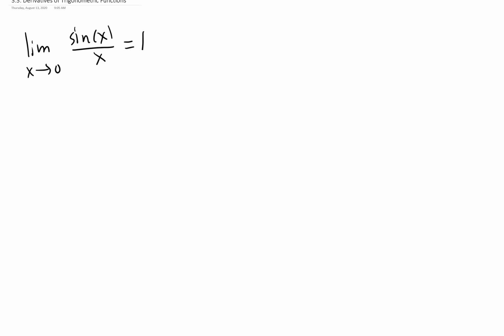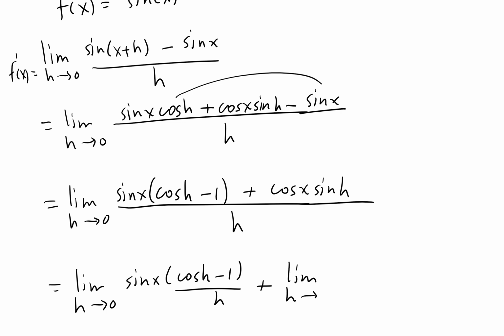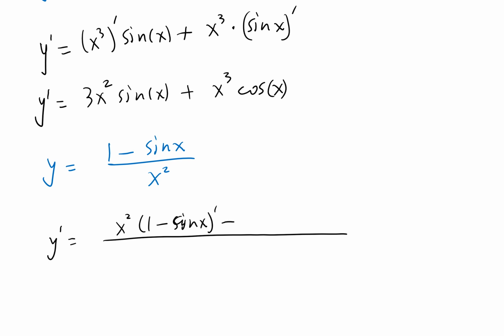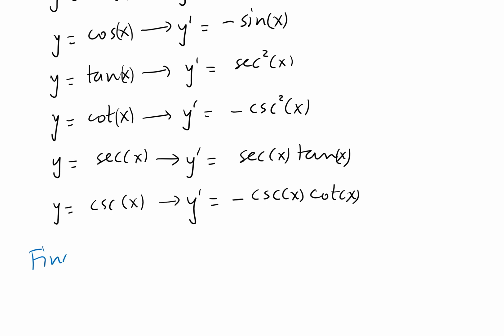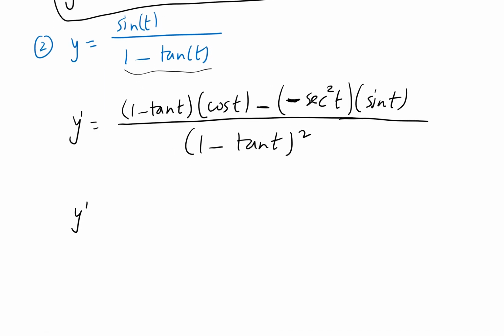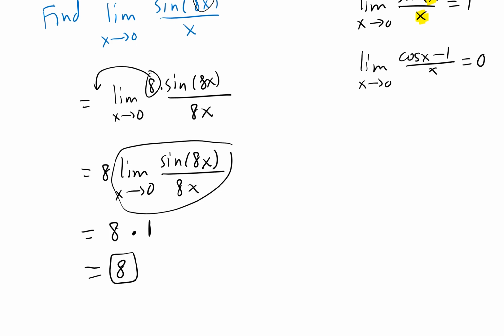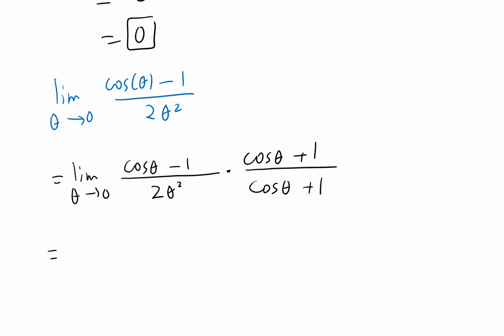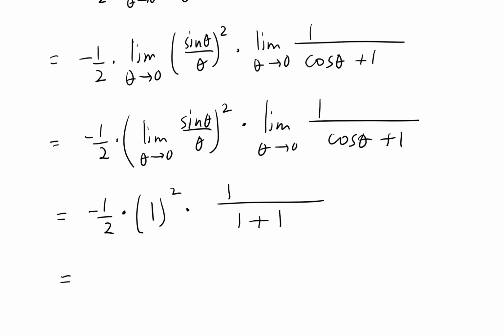Math 3A Section 3.3 Derivatives of Trigonometric Functions